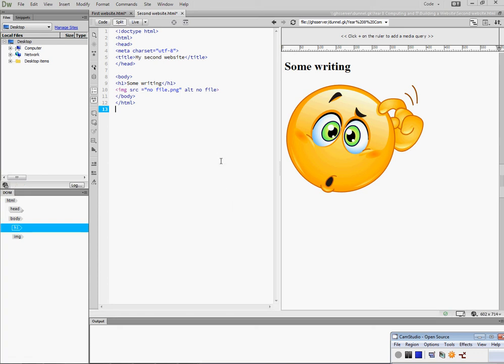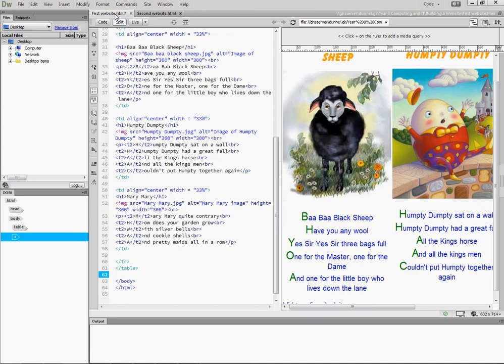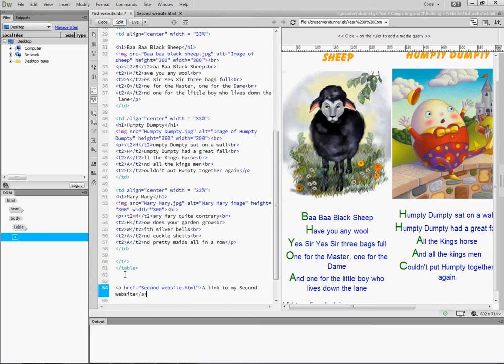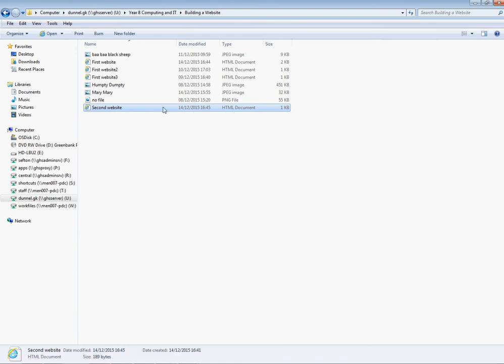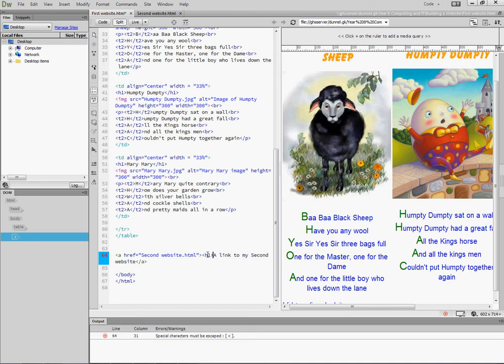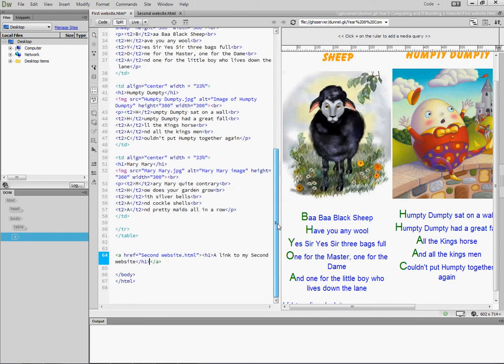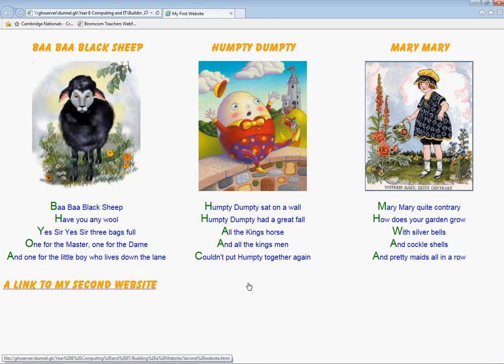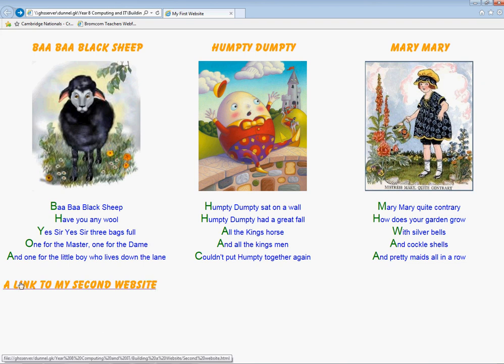Using HTML to make a website part 21